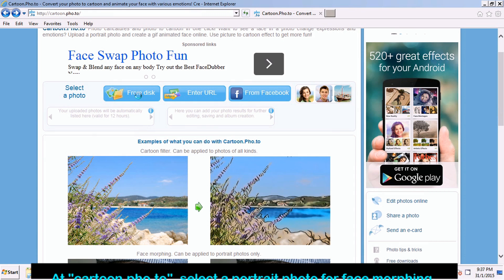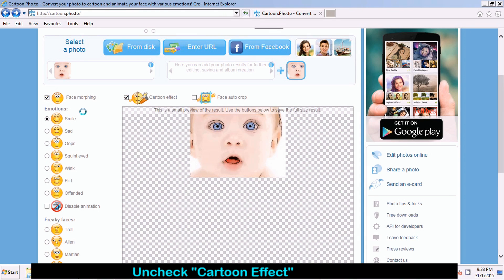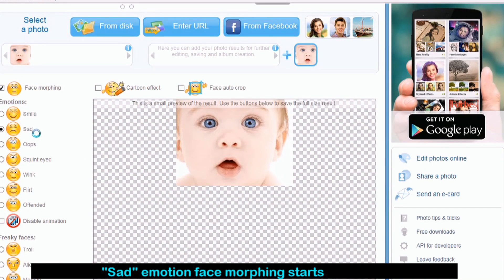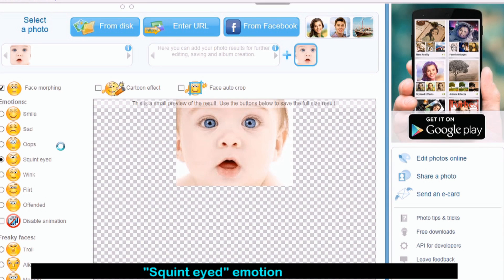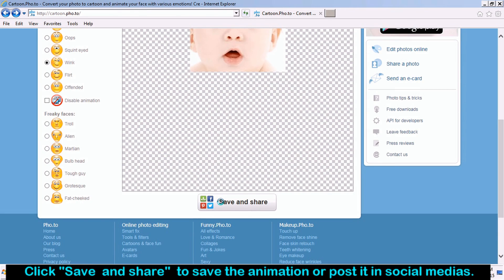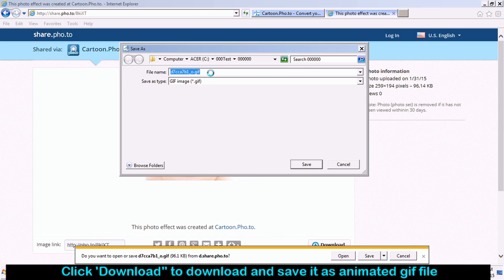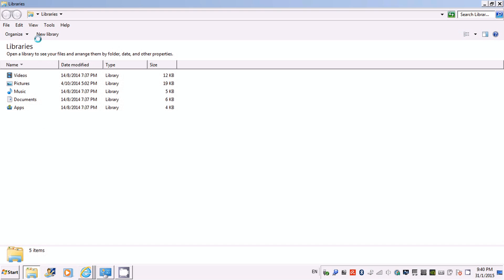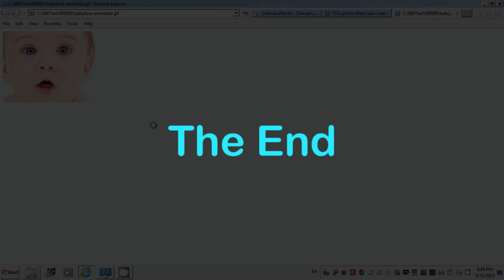How To Make Face Animation (Face Morphing) With Single Photo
Face Animation or Face Morphing can be simple.

Just upload a portrait close up photo . Choose type of emotion and it is done.

The animation can be posted to the social medias or downloaded as face animation gif file.

The best is it is FREE!